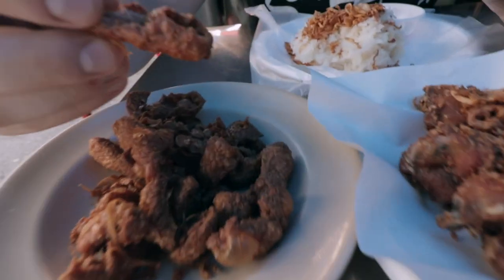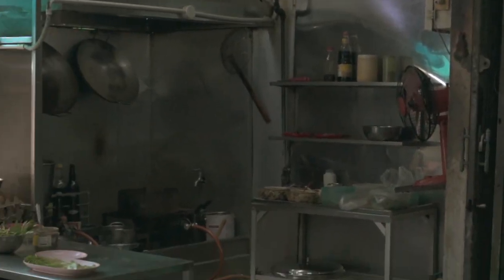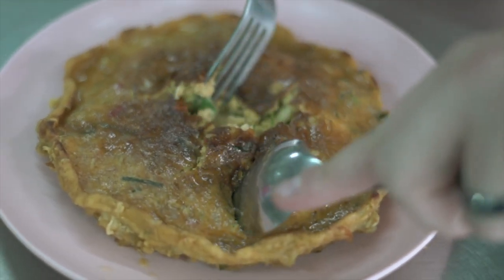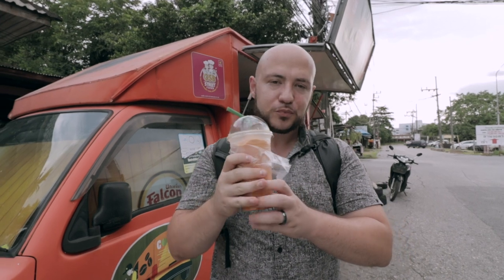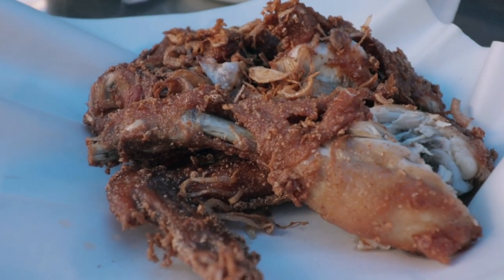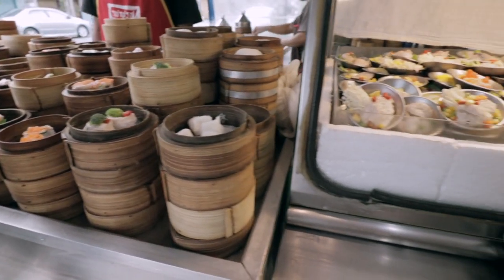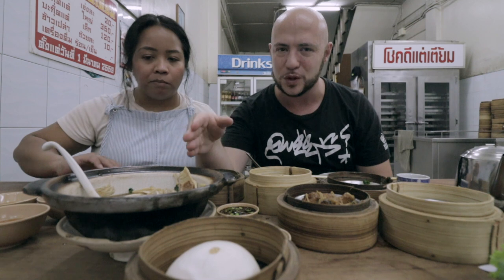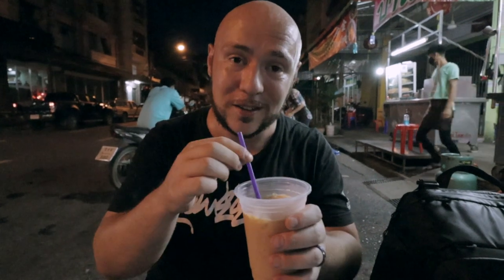Is This Thailand’s BEST Food City? Hat Yai Thailand Street Food Tour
Hat Yai is a great city for food in Thailand! In this episode, we will take you for some legendary food in Hat Yai, including the famous Hat Yai fried chicken, old school Thai Chinese food and more.

Our other channel, featuring our journeys (no food, maybe)

//MUSIC//

TIMESTAMPS:
00:00 Intro
01:14 Old School Thai Chinese Food in Hat Yai
05:33 Awesome Coffee Truck in Hat Yai
08:05 Hat Yai Fried Chicken (Halal)
10:52 Dim Sum
15:12 Night Time Dessert in Hat Yai

LOCATIONS:

Nai Roo
ในรู
ข้างตลาดกิมหยง Hat Yai District, Songkhla, Thailand

The Coffee Car
On Manasruedee Rd near Robinson's Hat Yai, Hat Yai District, Songkhla 90110, Thailand
Closest location on Google Maps:

Kaitod MEENA ไก่ทอดหาดใหญ่มีนา
Thanon Niphatuthit 3, Hat Yai, Hat Yai District, Songkhla 90110, Thailand

Chok Dee Dim Sum
58 25 Soi Lamai Songkraw 1, Tambon Hat Yai, Hat Yai District, Songkhla 90110, Thailand

Pa-Ad Fresh Milk
ร้าน ป้าแอ๊ะนมสด
Chee Uthit Rd, Hat Yai, Hat Yai District, Songkhla 90110, Thailand

ABOUT FOOD AND FOOTPRINTS:

We are Greg and Jumi, met in New York City. Hailing from opposite ends of the globe. Greg is a native New Yorker who was born and raised in Queens NYC and Jumi grew up in the beautiful islands of the Visayas region of the Philippines.